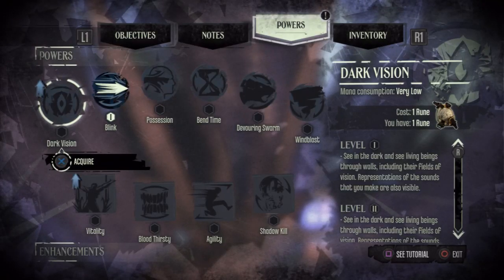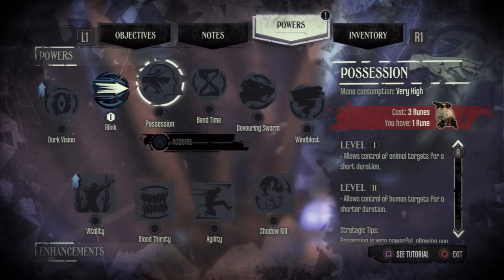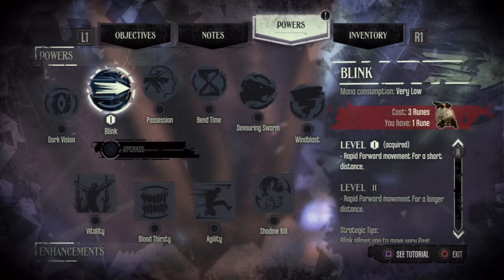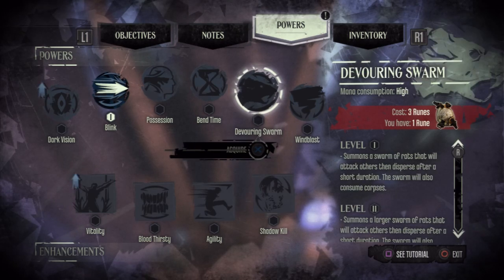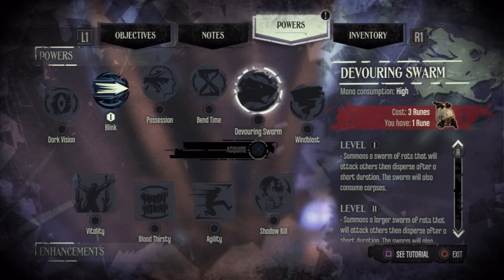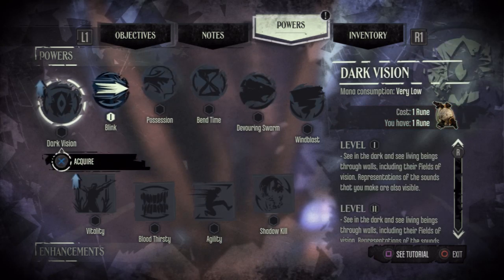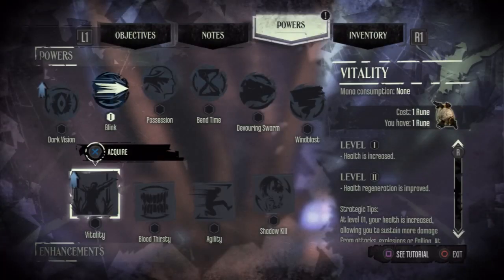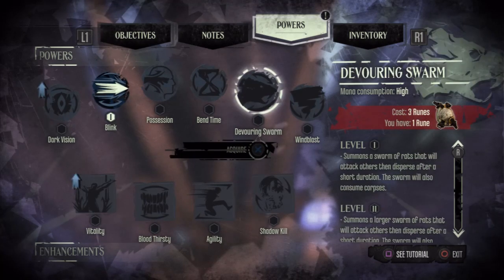Dishonored Powers Overview List and Analysis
Just a quick video on all the powers you can learn in the game through runes.